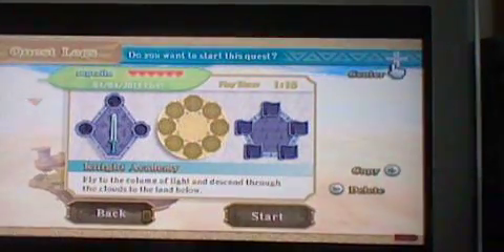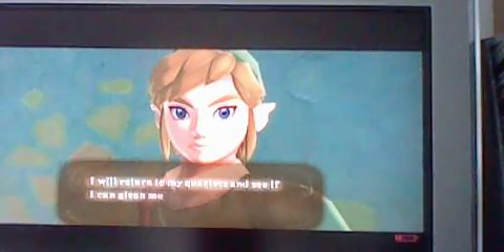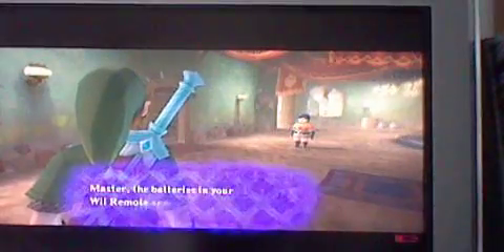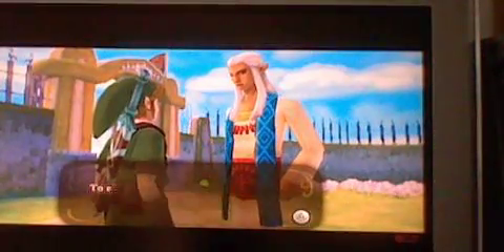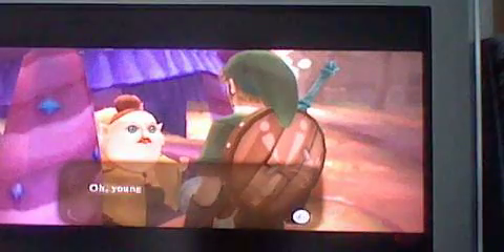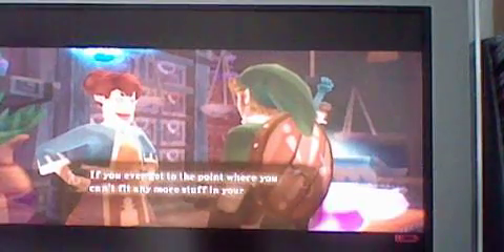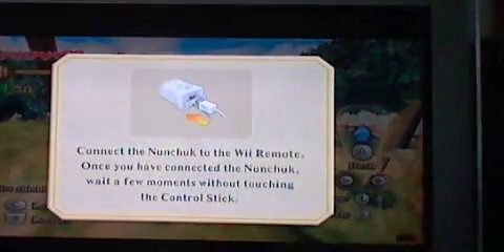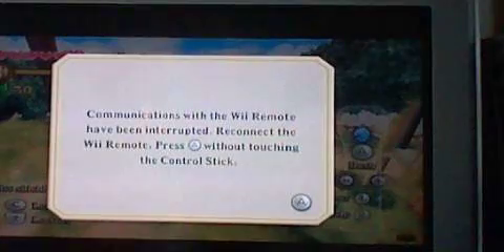Skyward Sword part 1 (Skyloft)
here is my 100% guarantee walkthough part 1 called Skyloft. Are Link is called Superlin.